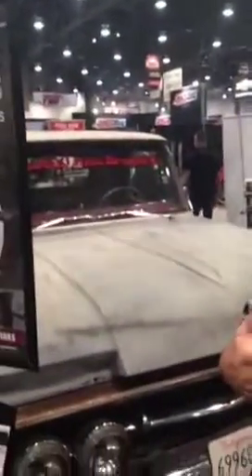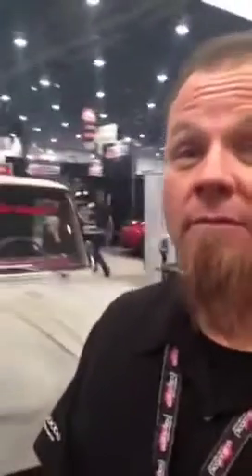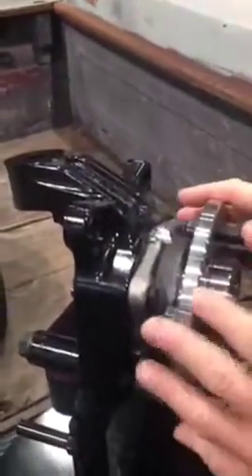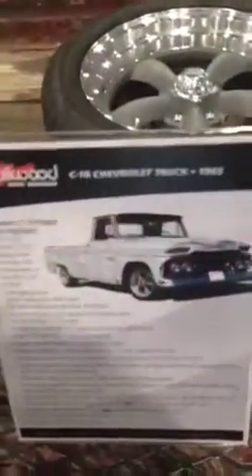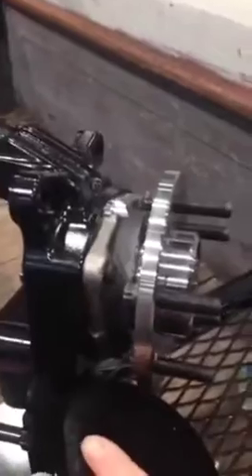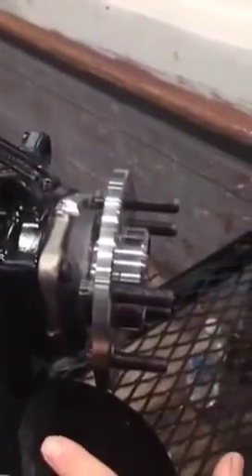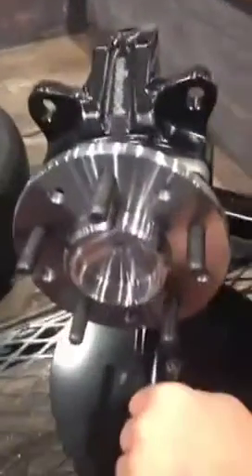Wilwood At SEMA 2015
Live video stream from SEMA 2015